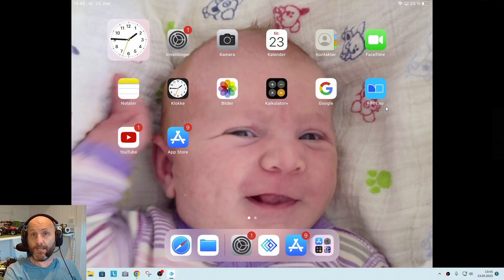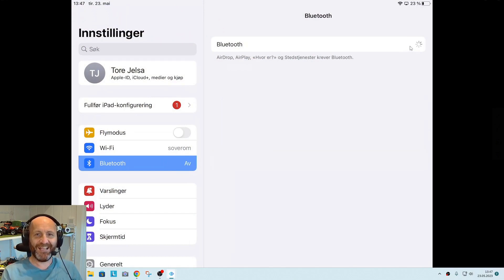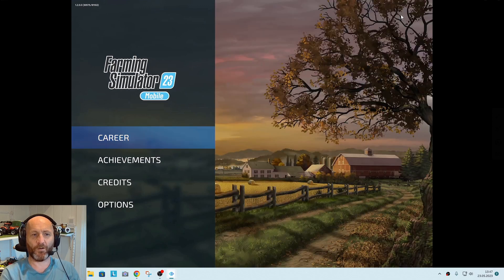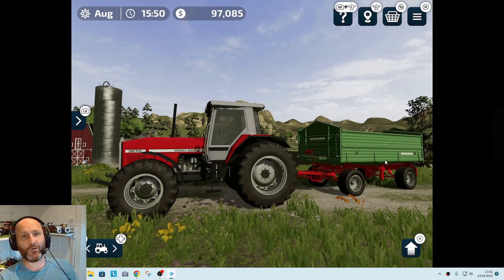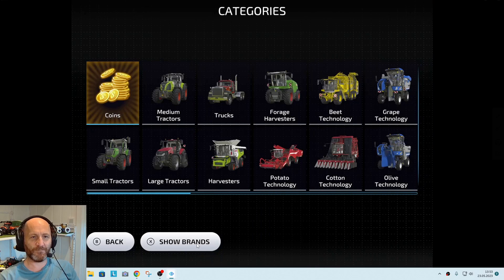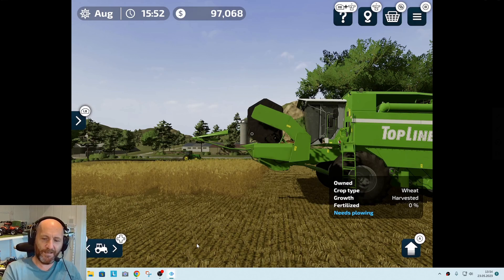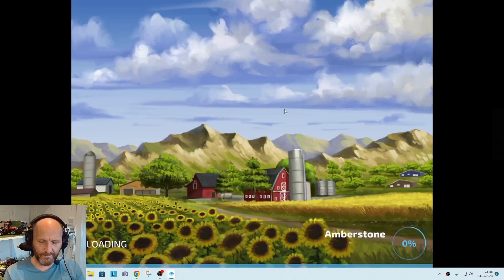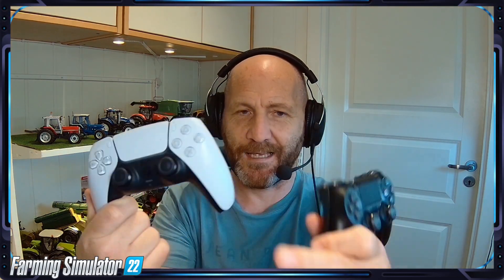How To Connect PS4 and PS5 Controller to your Ipad /IOS devices. Farming Simulator 23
In this Video I am showing you how to connect your PS4 or PS5 Controller to your Ipad and IOS Devices.

👇Member Section 👇
Member of my Youtube Channel: